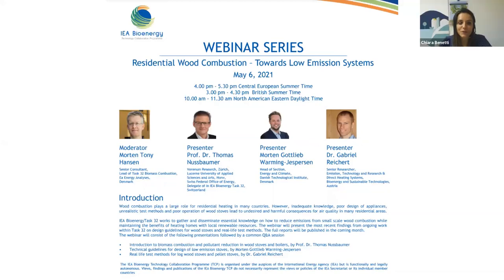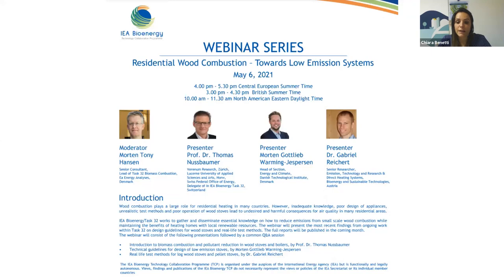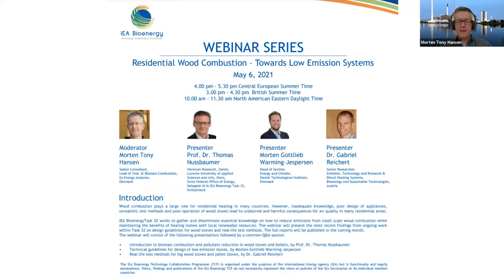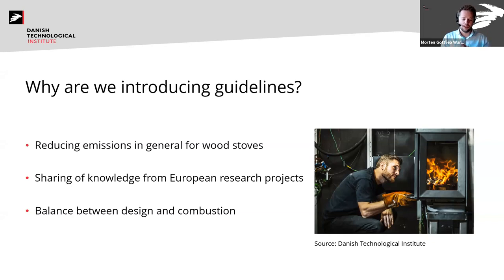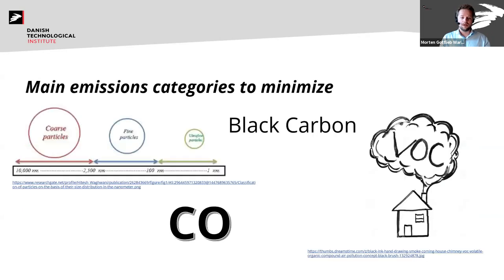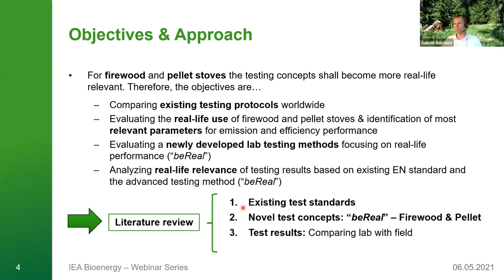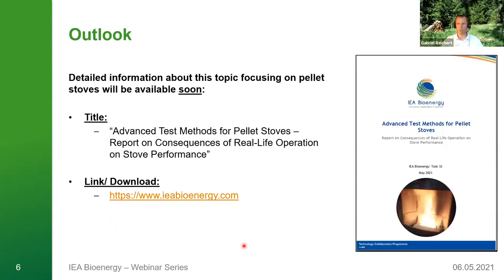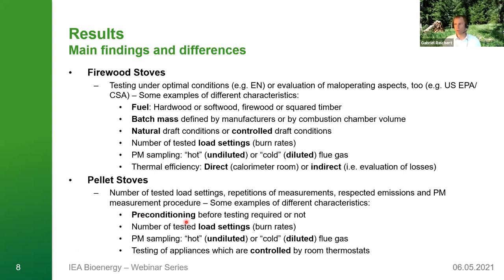Residential Wood Combustion – Towards Low Emission Systems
IEA Bioenergy Webinar

Wood combustion plays a large role for residential heating in many countries. However, inadequate knowledge, poor design of appliances, unrealistic test methods and poor operation of wood stoves lead to undesired and harmful consequences for air quality in many residential areas.

IEA Bioenergy Task 32 works to gather and disseminate essential knowledge on how to reduce emissions from small scale wood combustion while maintaining the benefits of heating homes with local renewable resources. The webinar presented the most recent findings from ongoing work within Task 32 on design guidelines for wood stoves and real-life test methods.